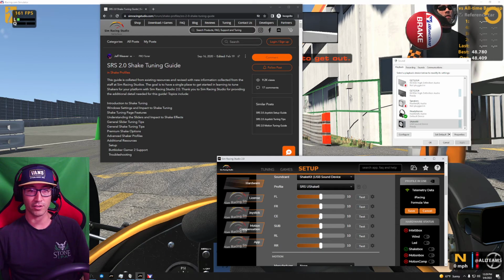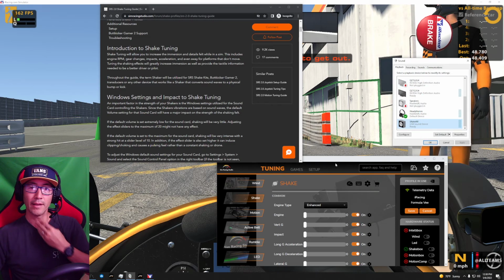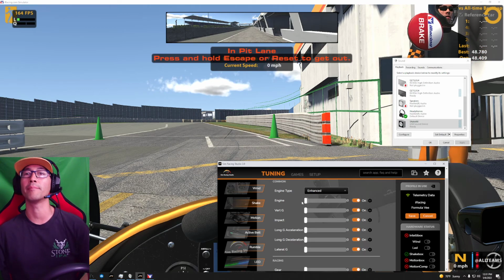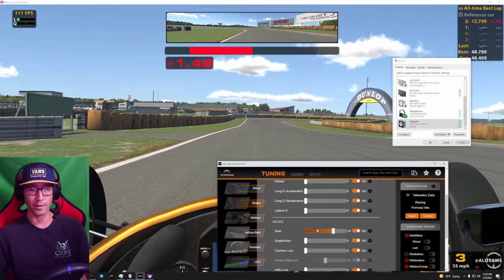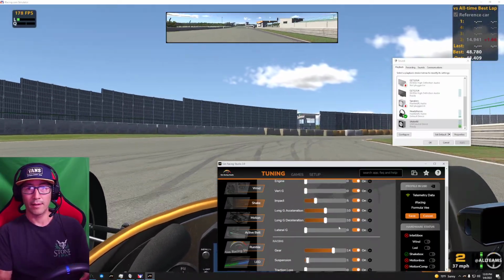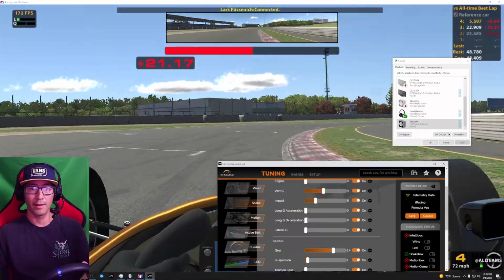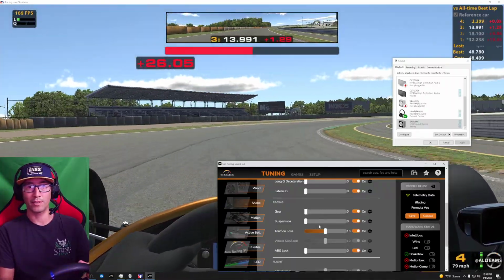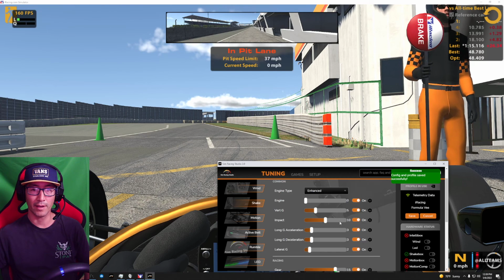ShakeKit Guide: Fine Tuning and Customizing the SRS U-Shake6 for iRacing